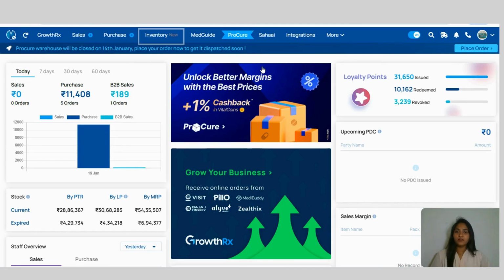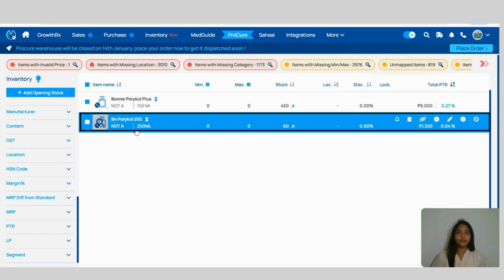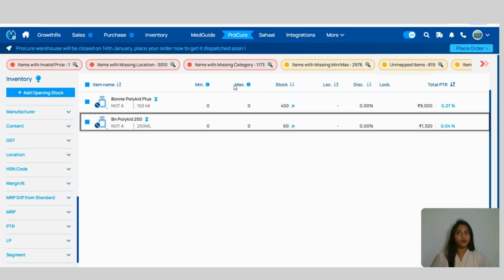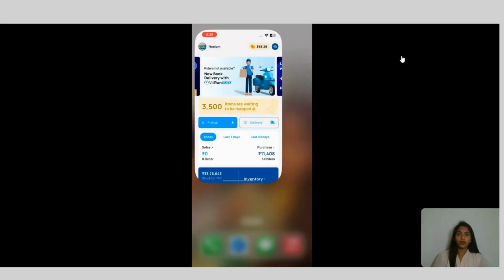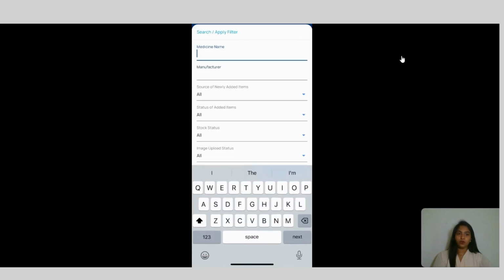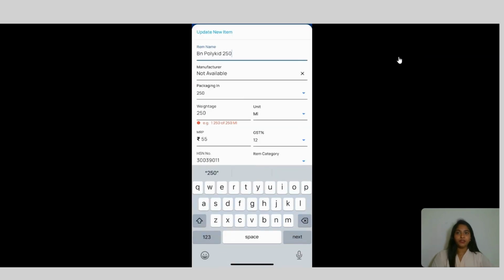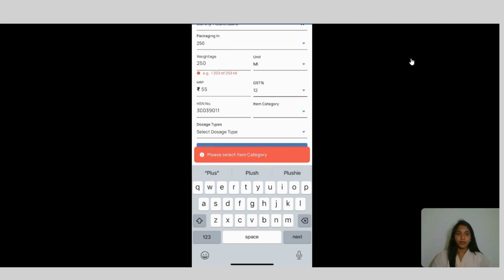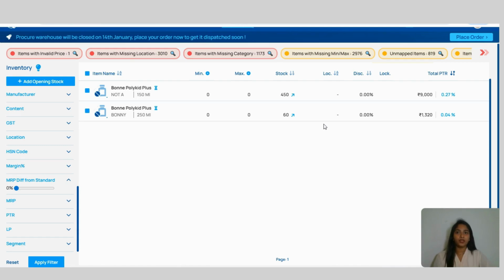How to Correct Name & Packing While Entering CSV, PDF & Purchase by Picture at eVitalRx